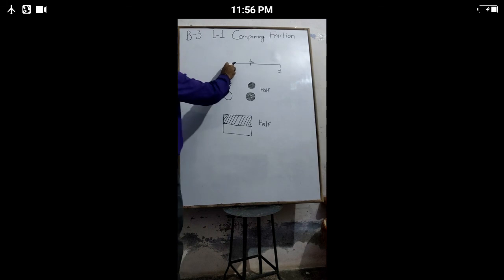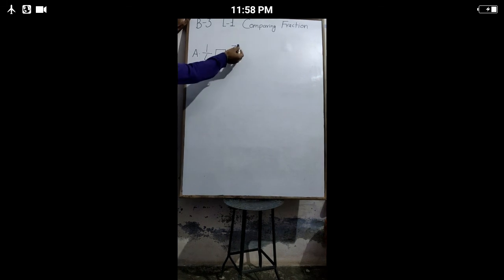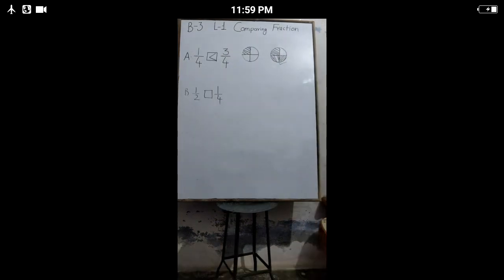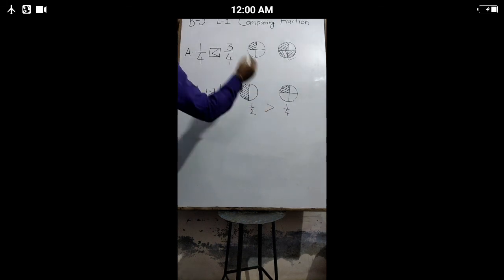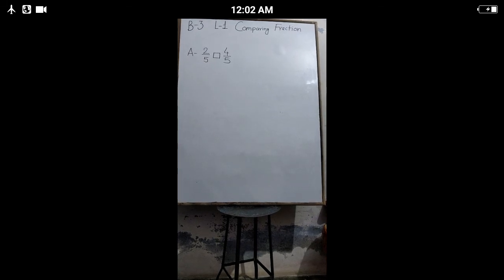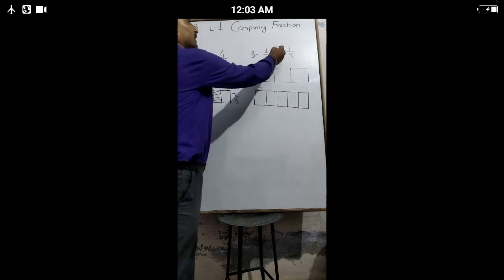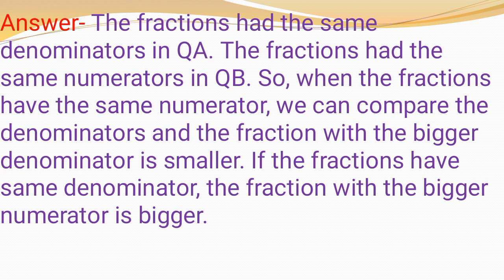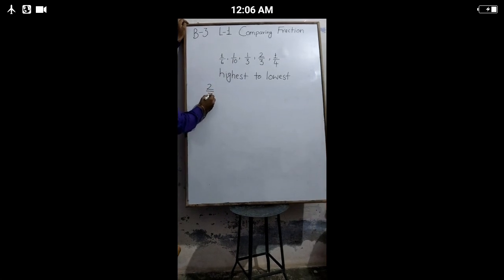G-4 Maths B-3 L-1 T. V 5th September 2020 Equivalent fractions